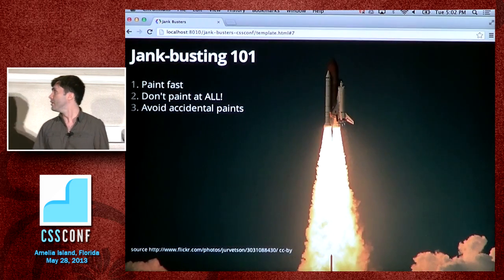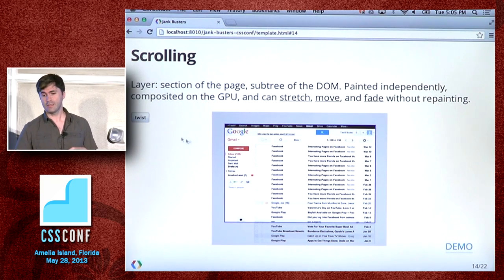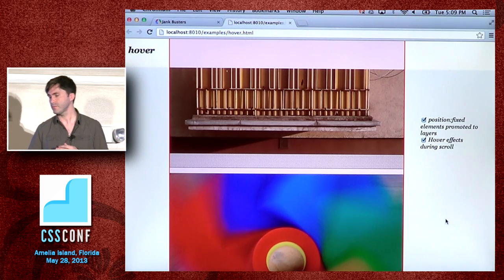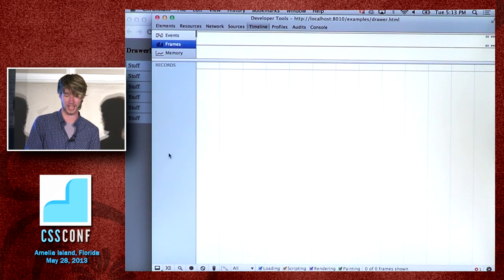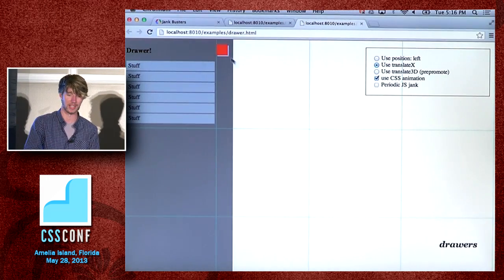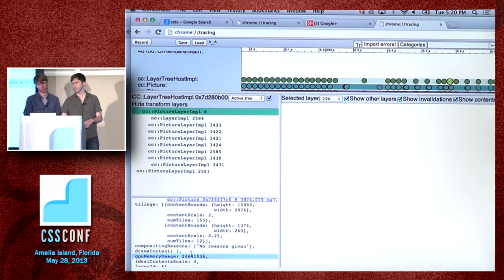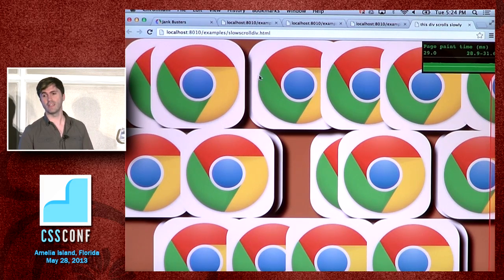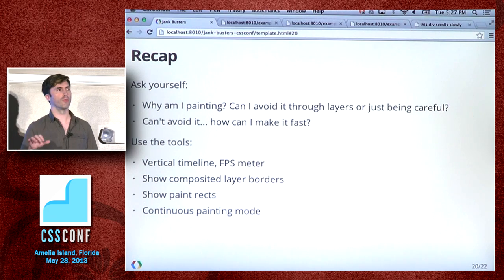[CSSConfUS 2013] Nat Duca & Tom Wiltzius: Jank Busters - Chrome Rendering Performance